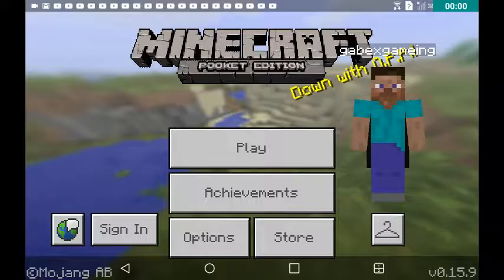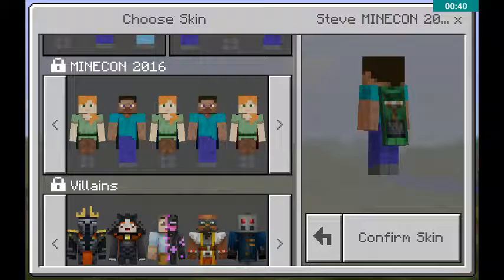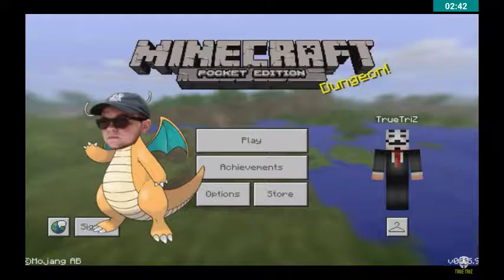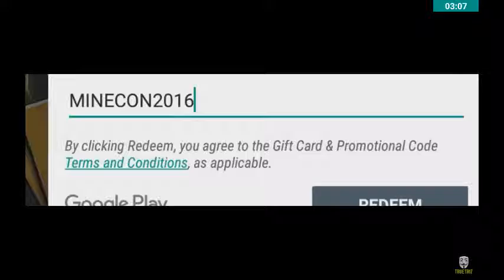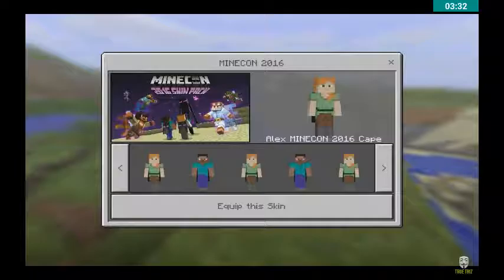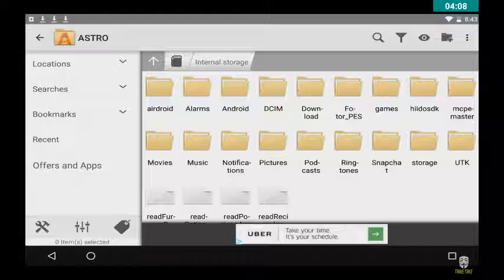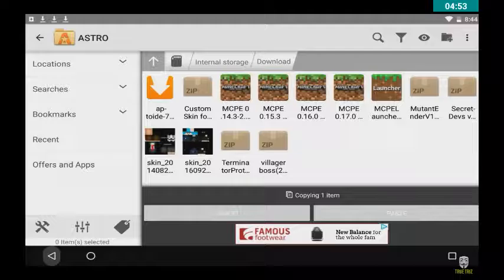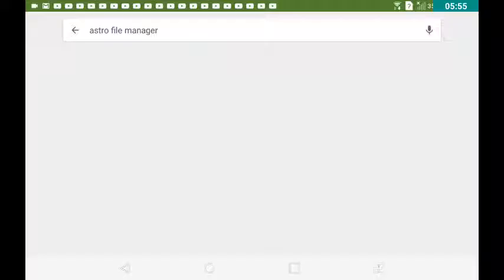What am I doing